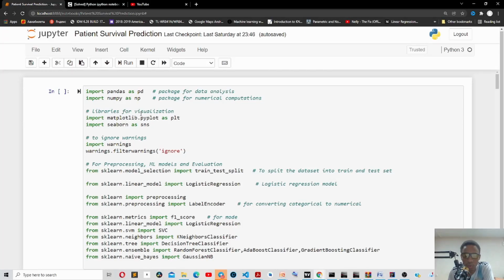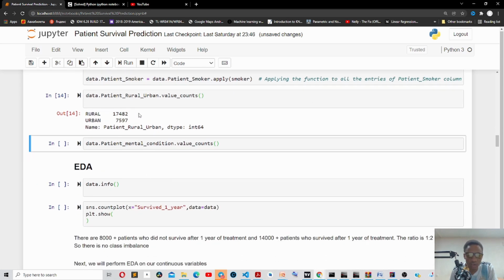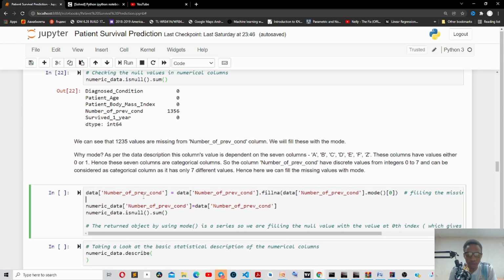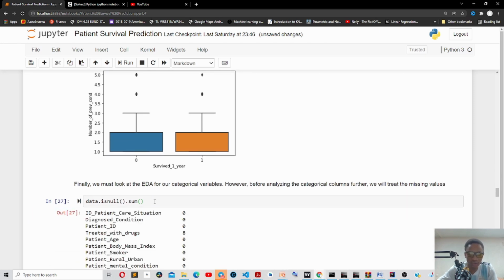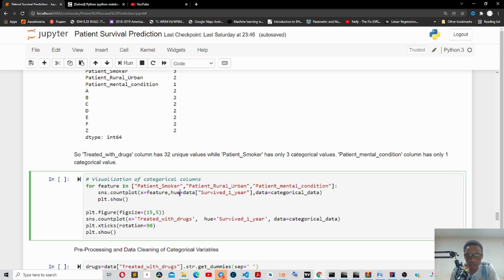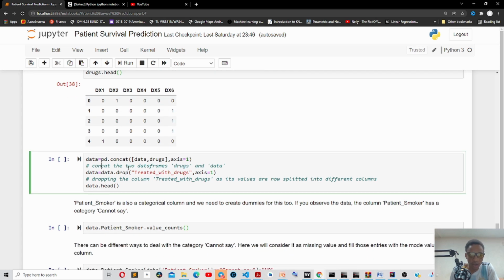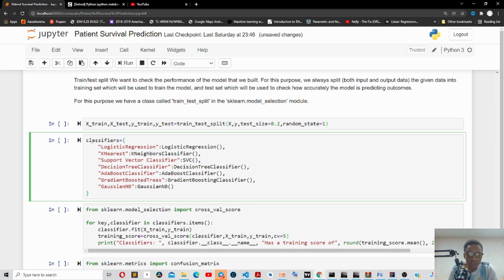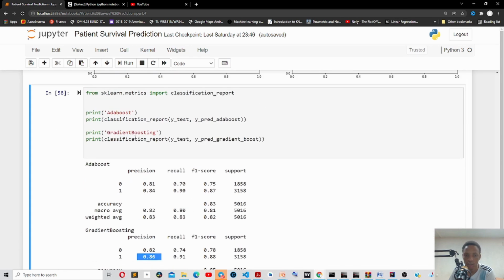Patient survival prediction survival with Random forests , decision trees , support vector machines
Hello guys , in this video l am going to show you how to predict patient survival after one year of treatment , by analyzing patient documents.
We will perform exploratory data analysis , feature engineering and model training .